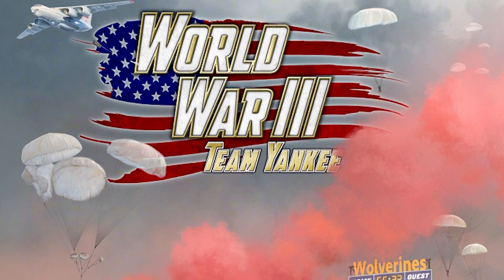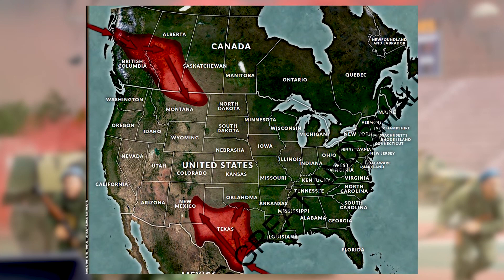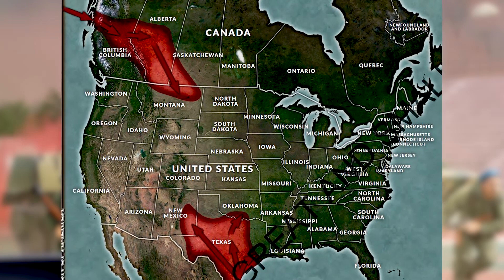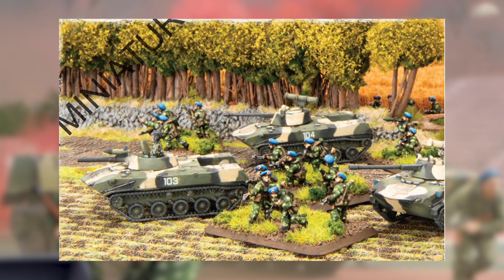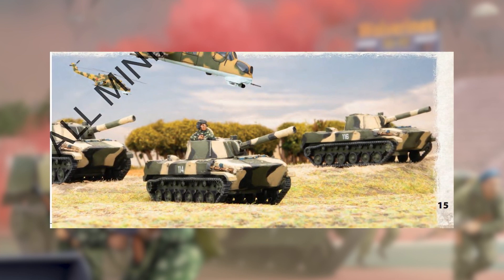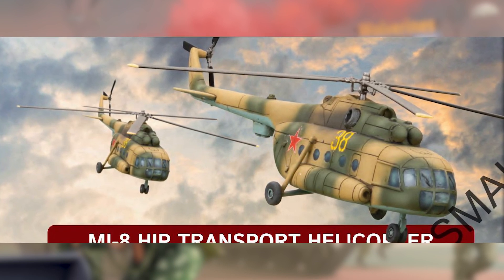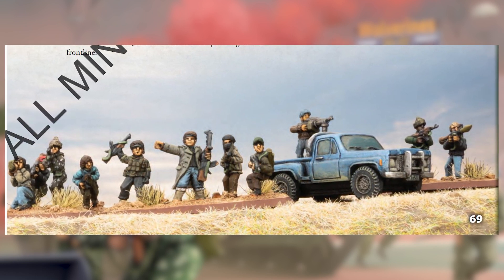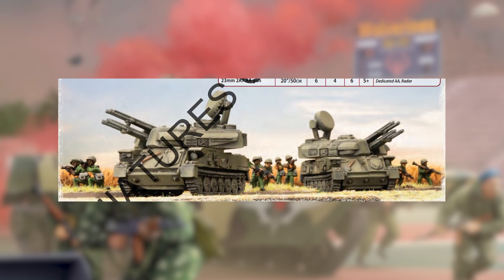Team Yankee - Red Dawn overview and discussion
Jon takes a look at Red Dawn. Can plucky American teenagers defeat the Russian invasion of America!!